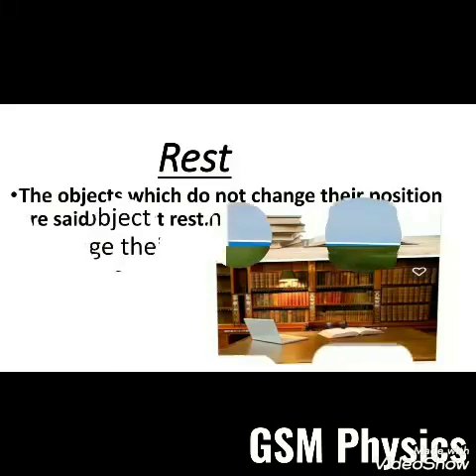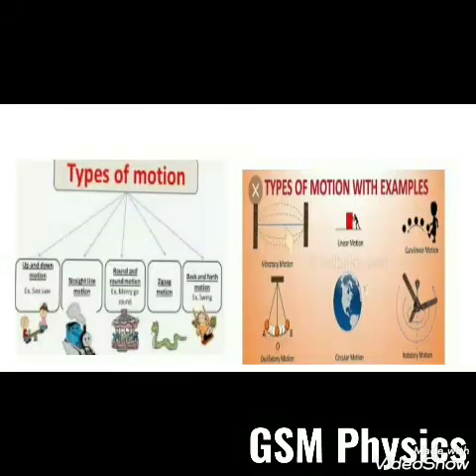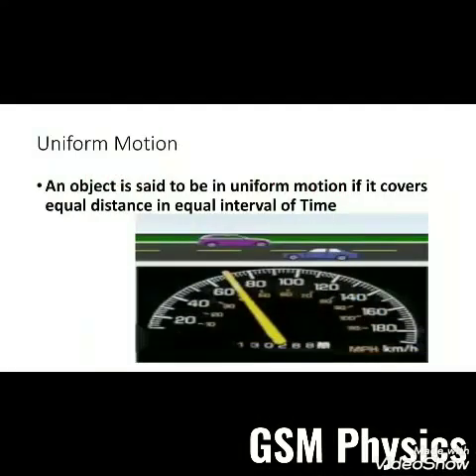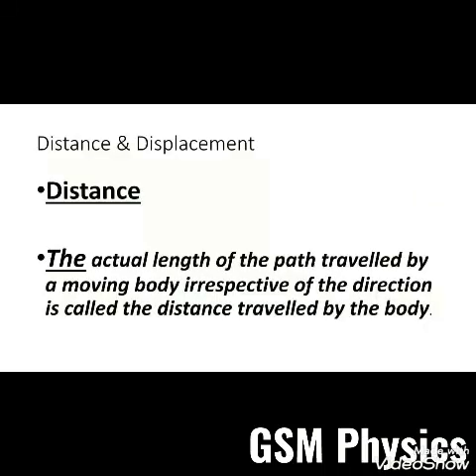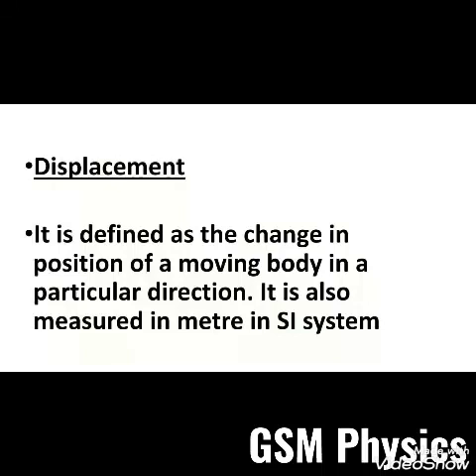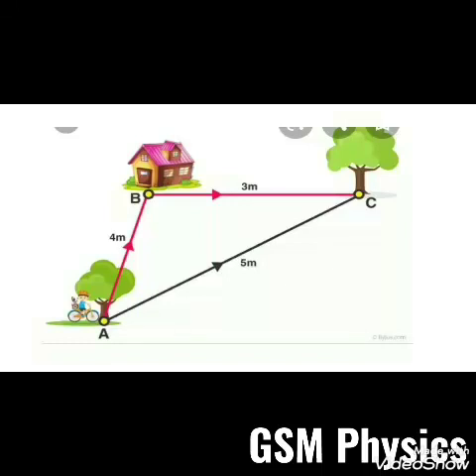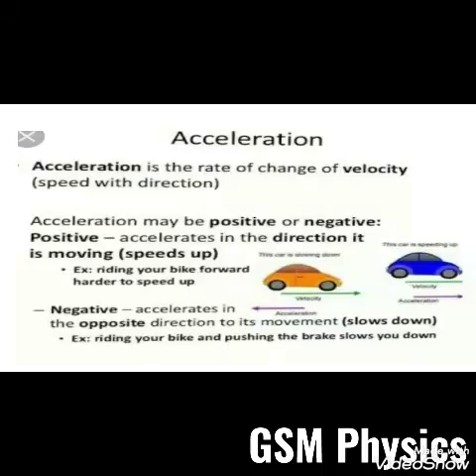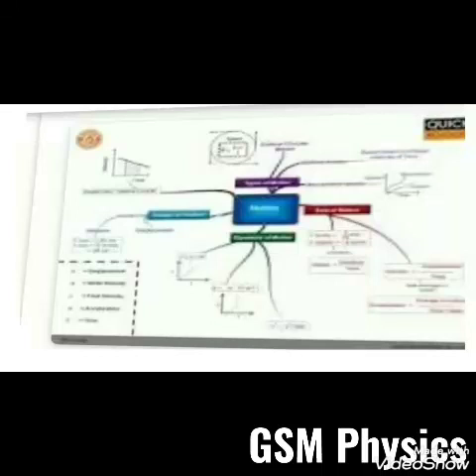GSM Gr IX Physics